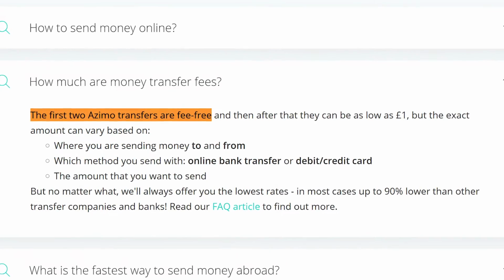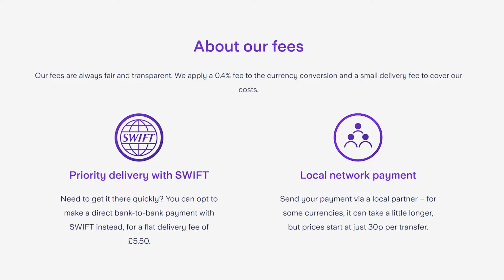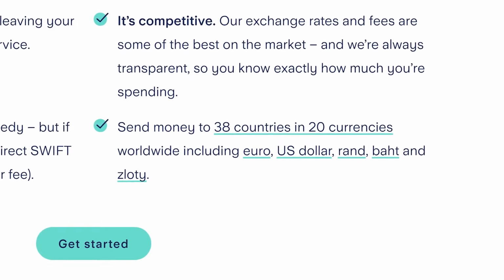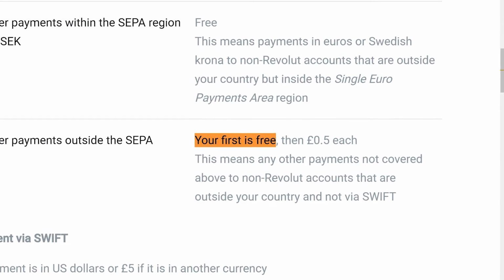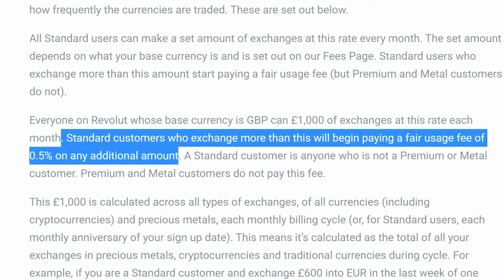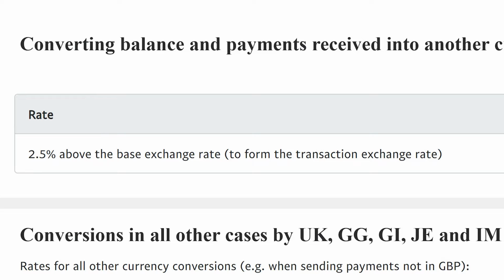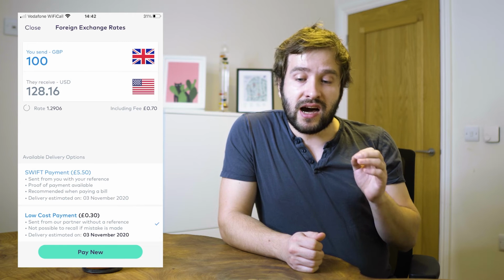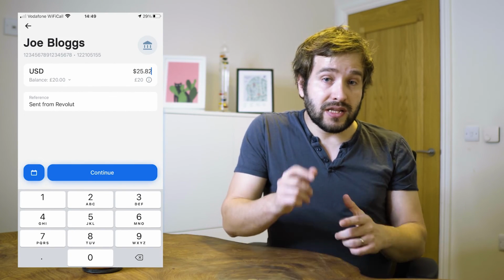Best way to send money abroad from the UK - Wise (Transferwise), Revolut, Starling Bank & PayPal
The complete review of the different options for sending money abroad from the UK.

💸 I PERSONALLY USE TRANSFERWISE AND AM A BIG FAN
Check them out for money transfers and multi currency accounts.

There is no perfect solution - every provider has some positives and negatives and I will walk you through the main ones - Revolut, Starling Bank, Wise (Transferwise) and PayPal and explain why I did not consider many others including Azimo, Currency Fair, WorldRemit, Remitly and others.

I will explain exactly how much each of the options costs some of the pros and cons of the main ones and give you the pricing for a typical small and large transaction so you can compare them to each other.

At the end of the video I will give you an overview of when some of these are better than others and show you exactly how they compare when doing the exact same transaction of sending £100 to the United States at the same time in terms of the final amount of dollars received.

TIMESTAMPS
1. Introduction - 00:00
2. Breakdown of charges for sending money abroad from the UK - 00:54
3. Starling Bank - 05:04
4. Revolut - 07:14
5. Paypal - 09:26
6. Transferwise - 10:24
7. Roundup Comparison - 13:36

💵 GREAT INVESTING APPS I USE